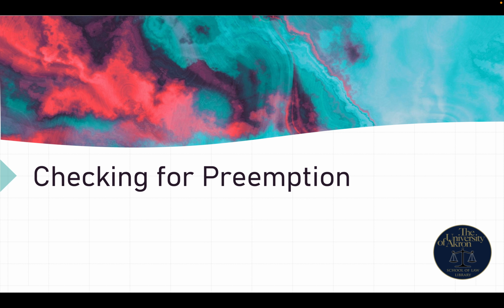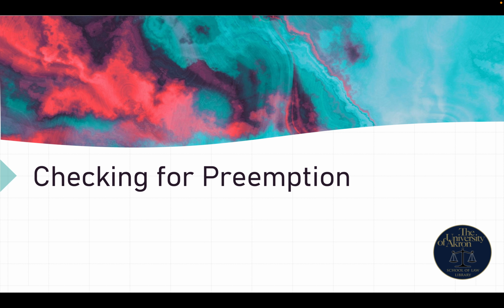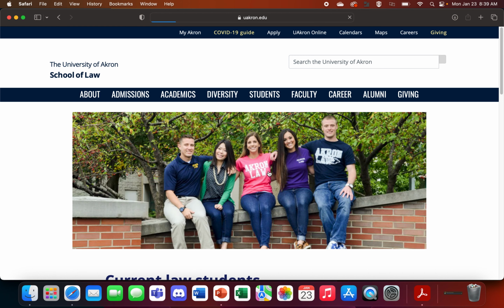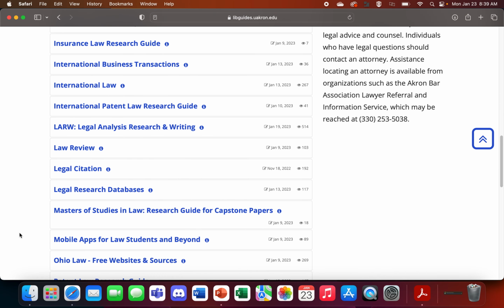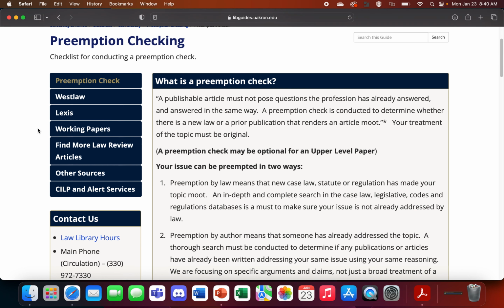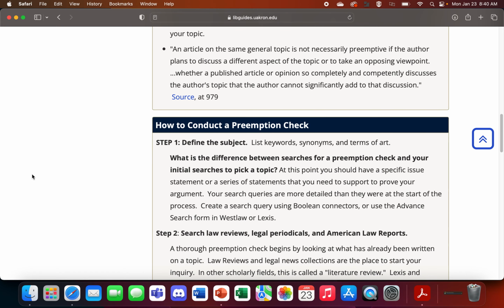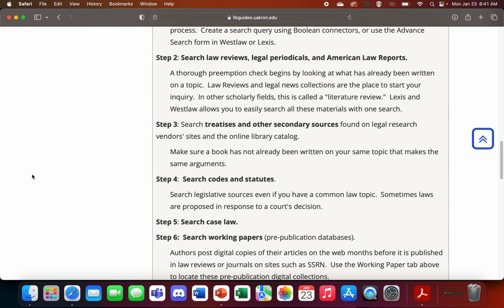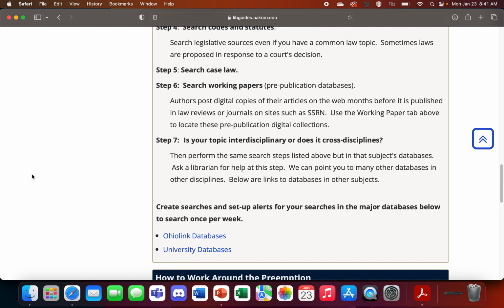Checking for Preemption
Part of the University of Akron School of Law Library's Upper Division Writing Requirement Short Video Series. This video gives hints, tips, and tricks on how to conduct a preemption check.